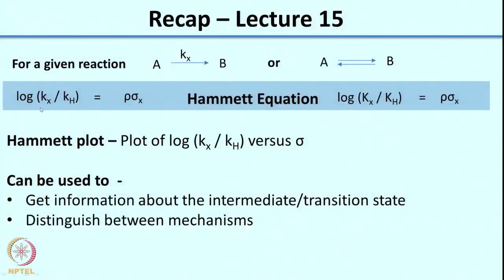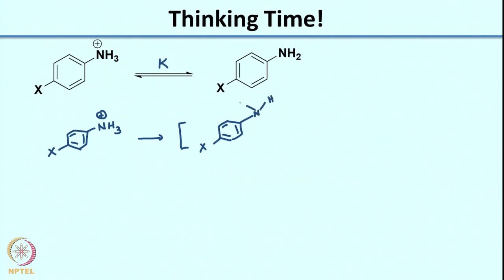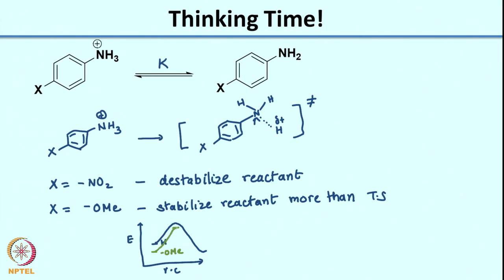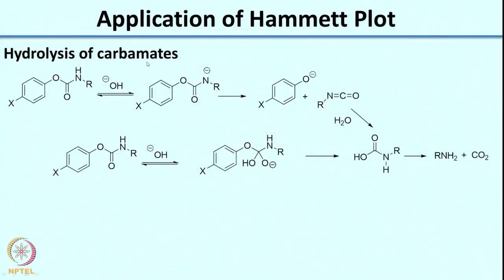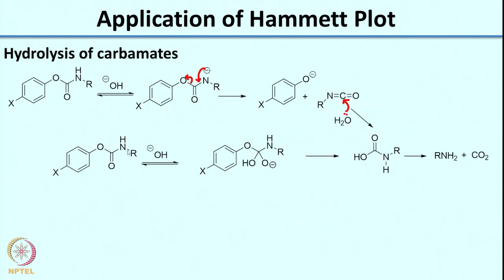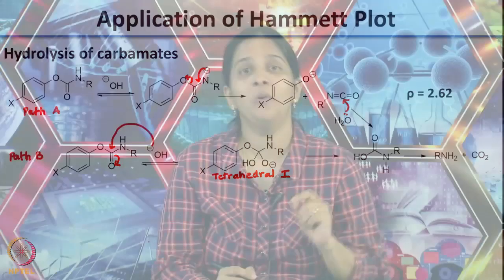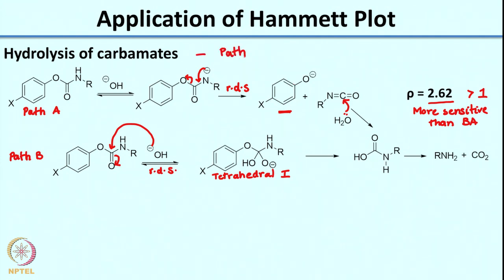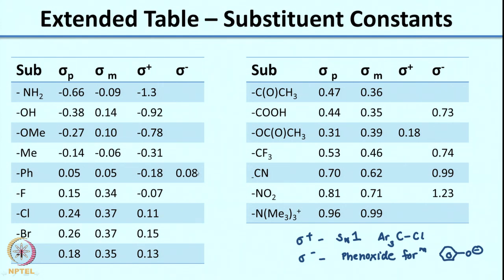Week 4-Lecture 16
Lecture 16 : Scales used in Hammett Plots

1. The translated content of this course is available in regional languages.

2. Regional language subtitles available for this course
To watch the subtitles in regional language:
1. Click on the lecture under Course Details.
2. Play the video.
3. Now click on the Settings icon and a list of features will display
4. From that select the option Subtitles/CC.
5. Now select the Language from the available languages to read the subtitle in the regional language.